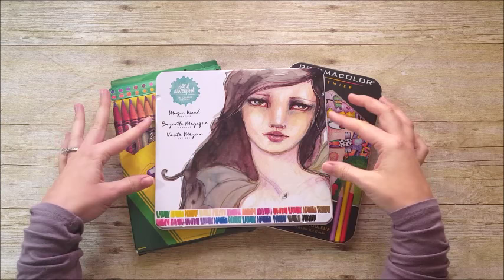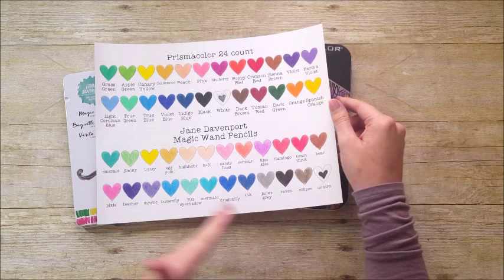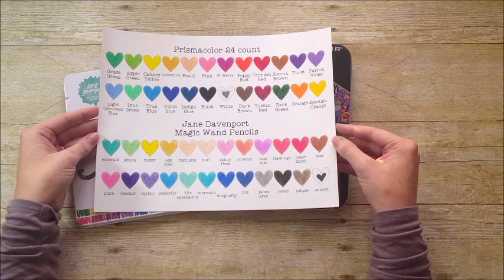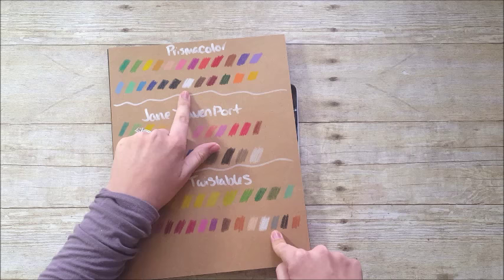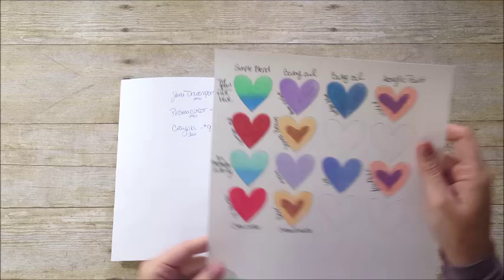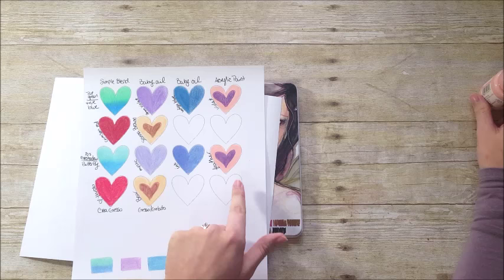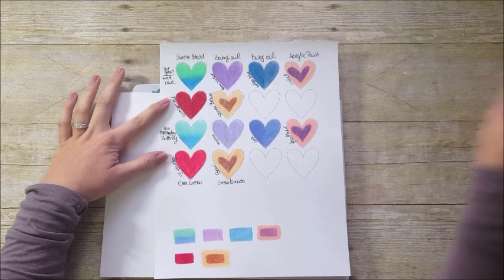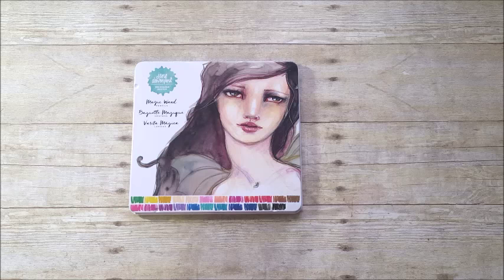Jane Davenport Magic Wand Pencils - Review & Comparison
Today I'm reviewing the new Jane Davenport Magic Wand Colored Pencils and seeing how they compare to the Prismacolor Premier and Crayola Twistables.

-Prismacolor 24 Count
-Crayola Twistables

--LINKS--